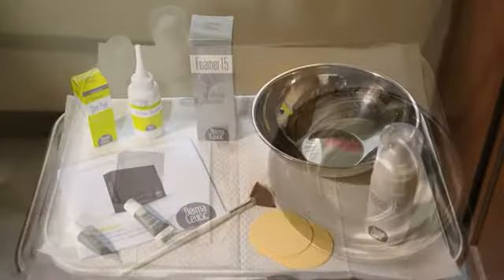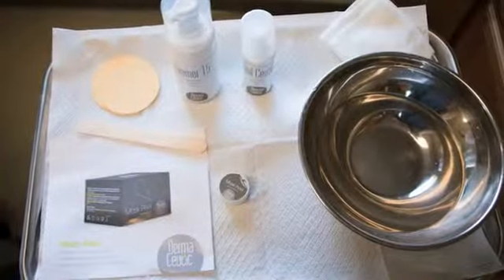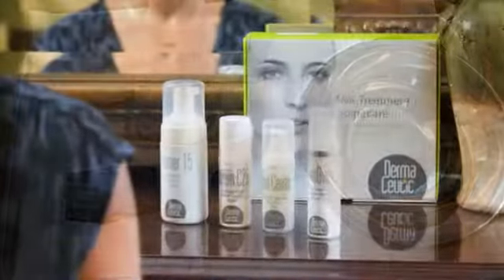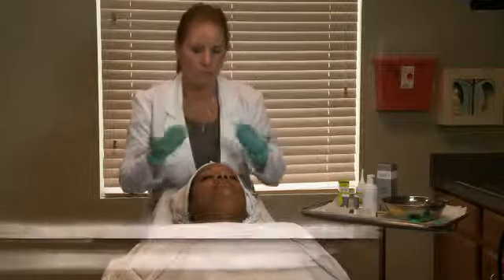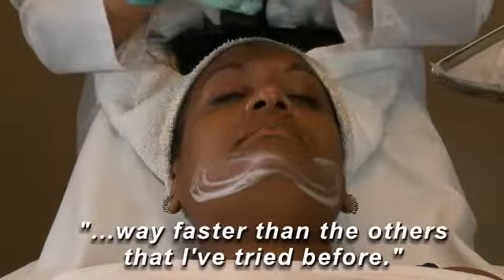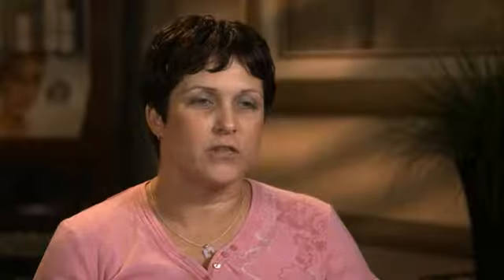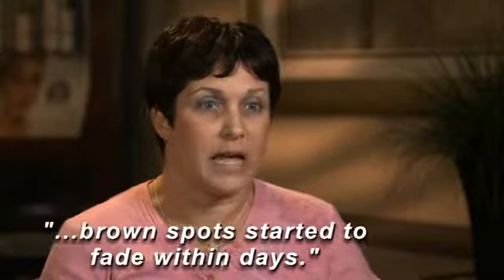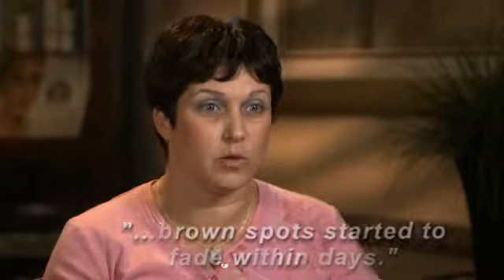Dermaceutic Spot Peel Treatment By Yael Halaas MD (Dermaceutic Spot Peel Testimonials)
Yael Halaas MD. Patients give their take on the Dermaceutic Spot Peel Treament, known as a Spot Peel. Consult Dr. Halaas at her office in New York City.

Dr. Yael Halaas - Best Facial Plastic Surgeon in New York